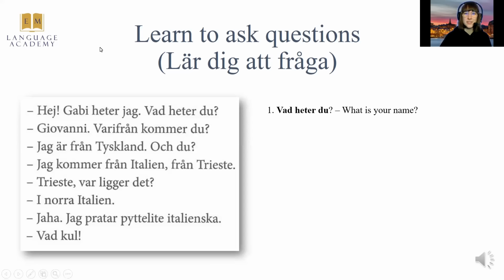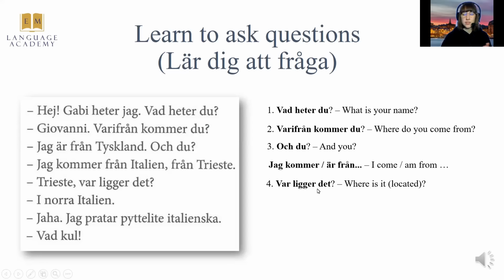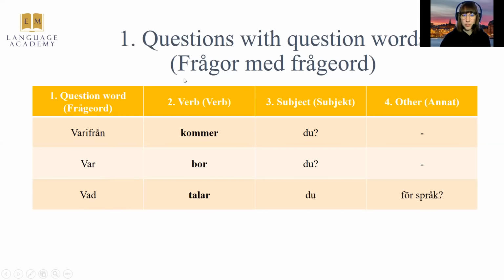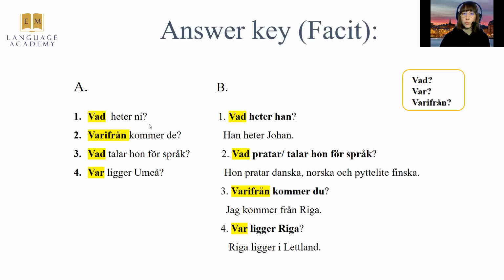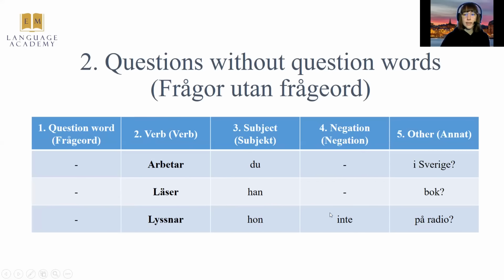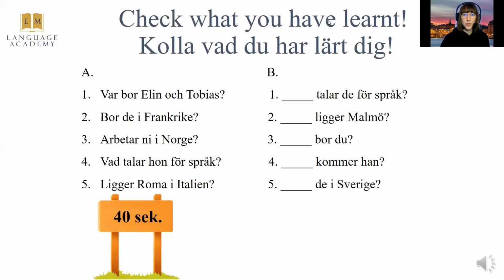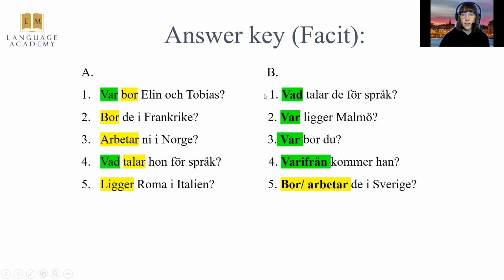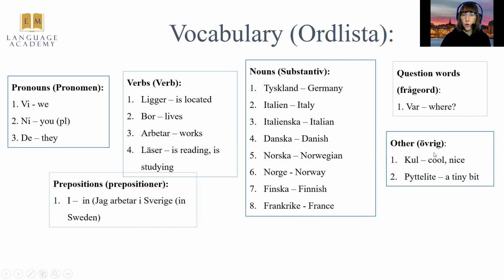SWEDISH FOR BEGINNERS (Lesson 2)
Did you know that in Swedish conversations, it's common to leave a few seconds of silence before responding? Join our course to discover more unique aspects of Swedish communication!

LESSON 2
Objectives and outcomes:
- asking questions with auxiliary verbs;
- asking questions with the special question words.